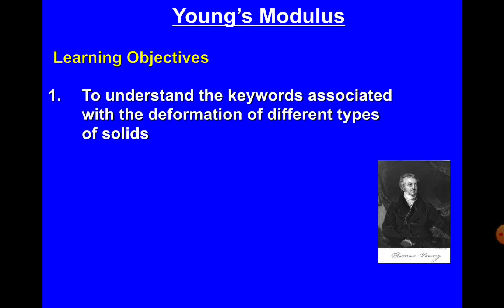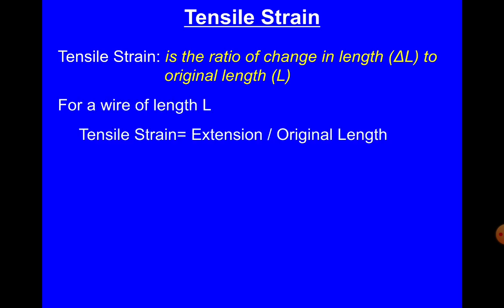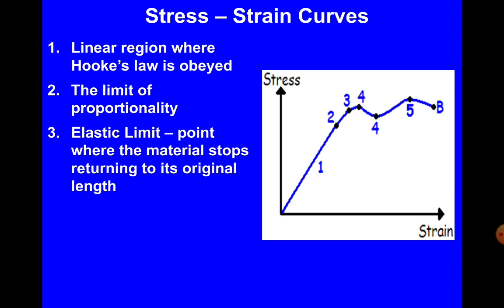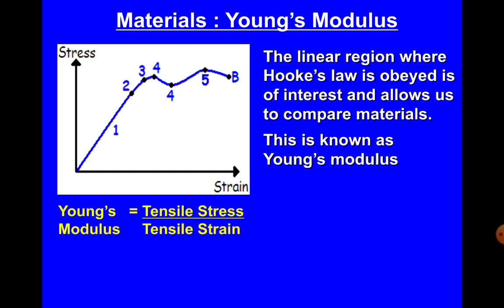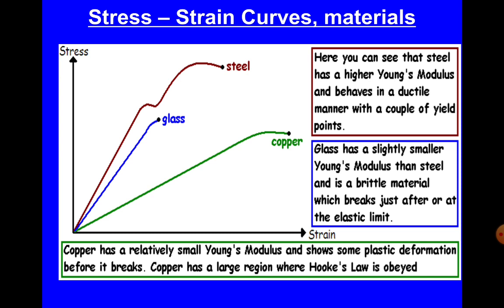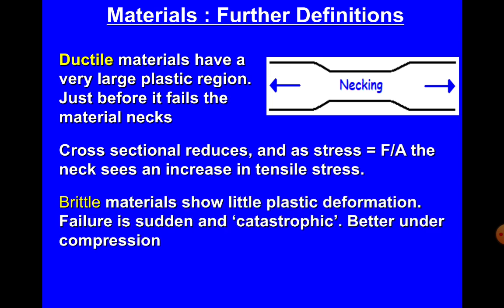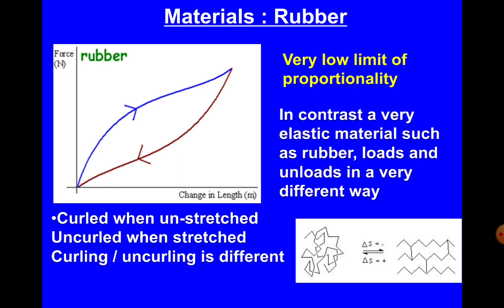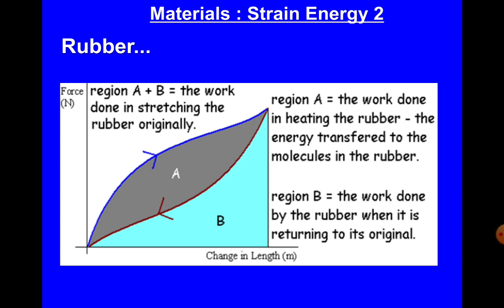As phyisics youngs modulus